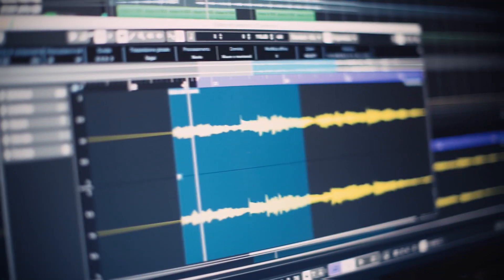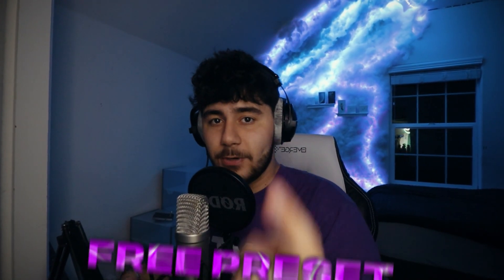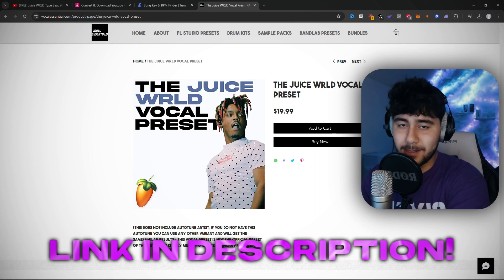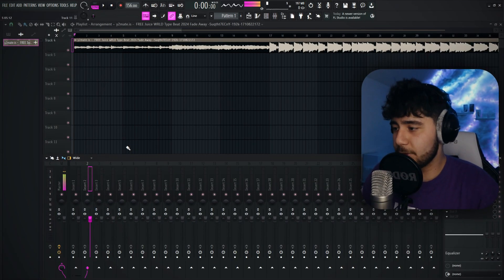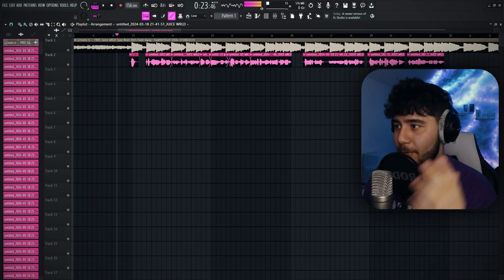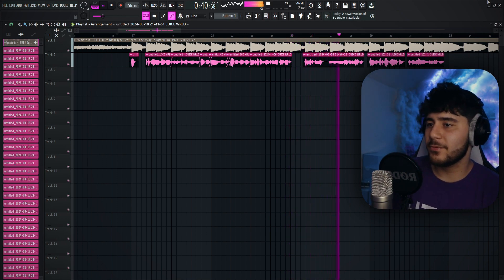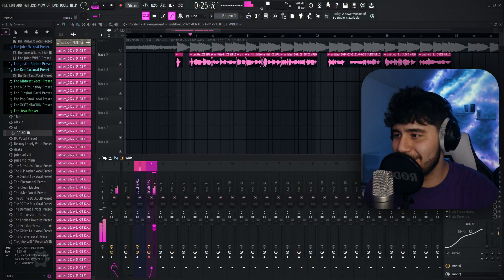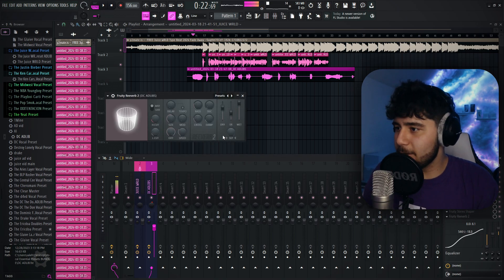Mix YOUR Vocals in 4 Minutes (FL Studio FREE Preset)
tags (ignore)
Learn how to mix your vocals in just 4 minutes using FL Studio and a free preset. This tutorial will show you how to get professional sounding vocals in no time!

Mixing vocals can be tricky, but with this free preset and easy-to-follow tutorial, you'll be able to achieve a polished sound for your music. Whether you're a beginner or experienced in music production, this video is perfect for anyone looking to learn how to mix vocals in FL Studio and take their music to the next level. Don't miss out on this valuable resource for musicians and producers!